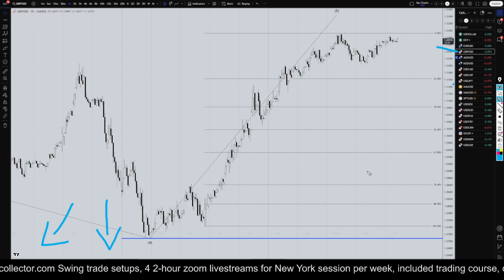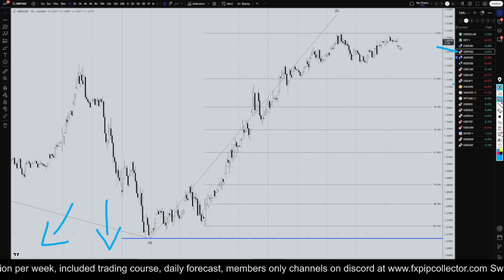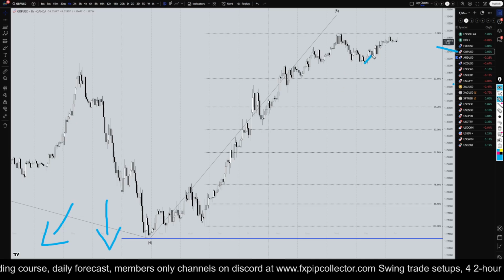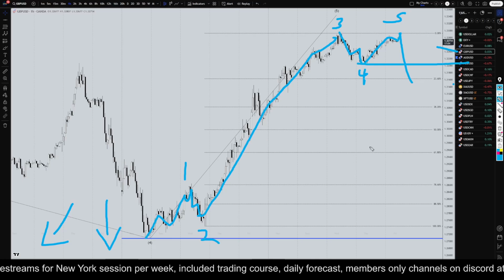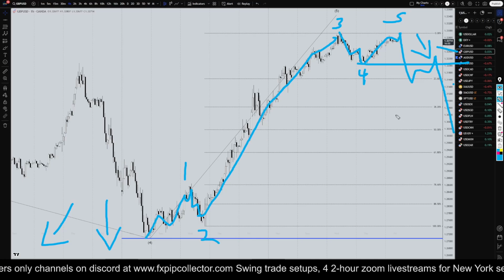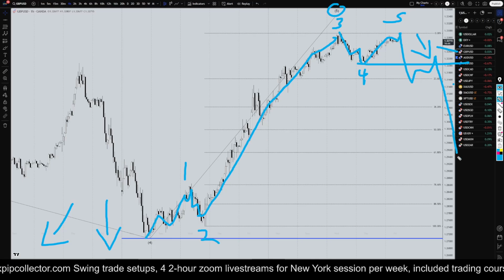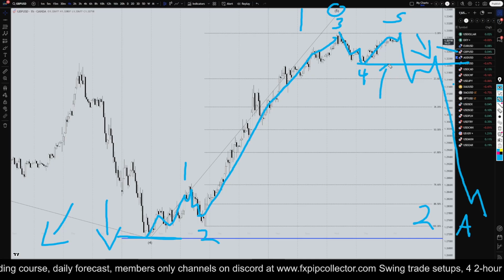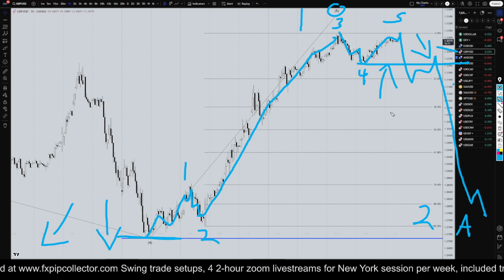GBPUSD Forecast and Technical Analysis for April 18, 2024